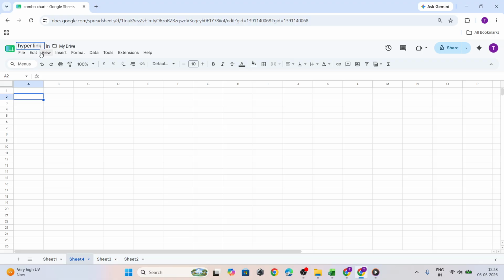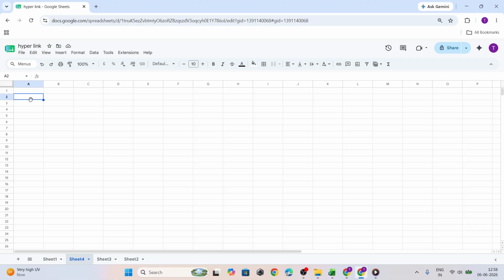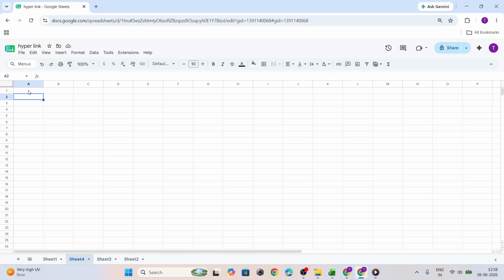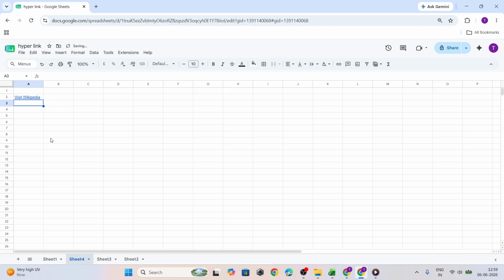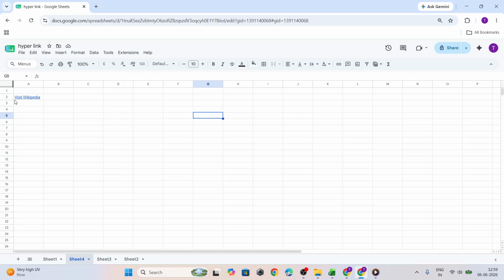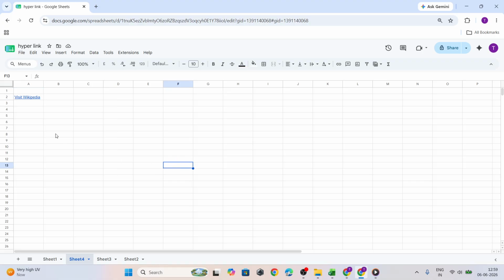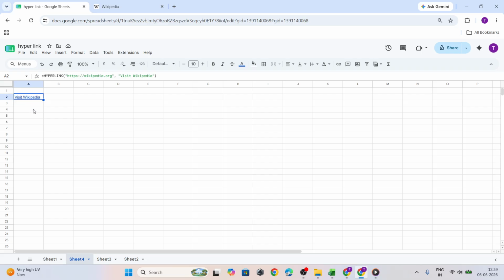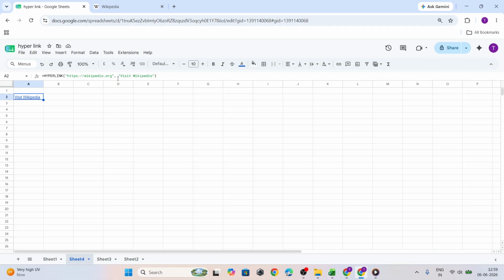How To Create Hyperlinks In Google Sheets Using The Hyperlink Function (Step By Step)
Master the Google Sheets HYPERLINK function to create clickable links and improve your spreadsheet workflow. In this Google Sheets tutorial, we demonstrate how to use formula-based links to connect to external sites and internal data effortlessly.